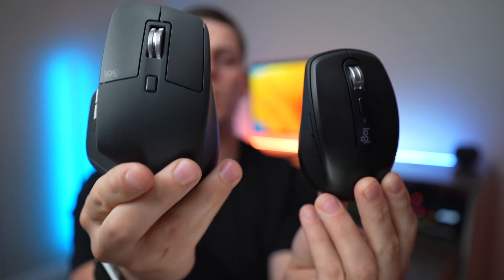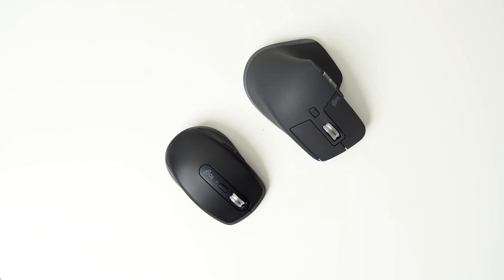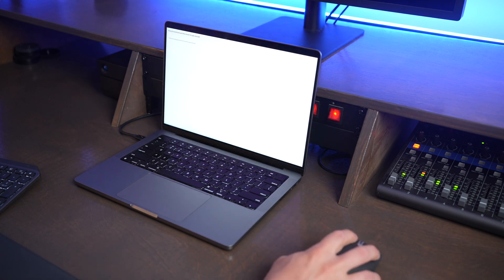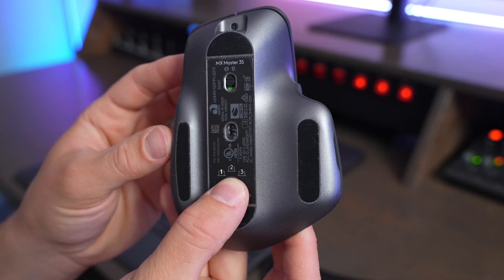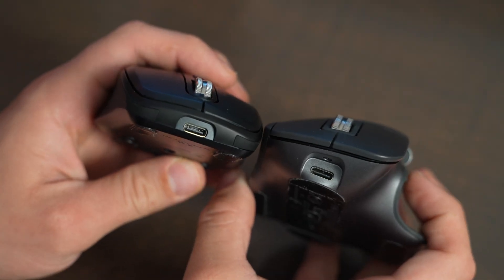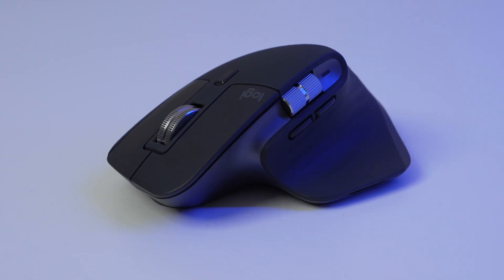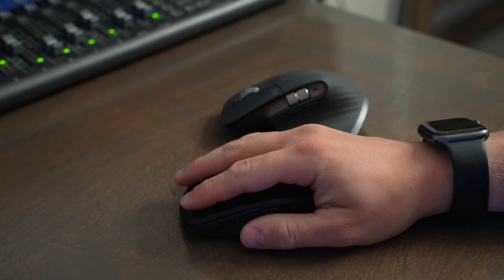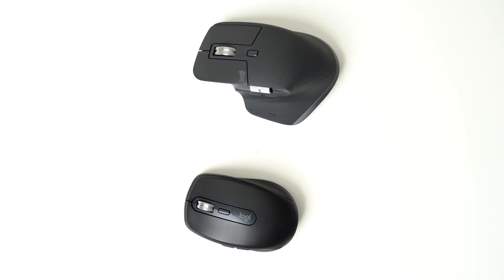Logitech MX Anywhere 3S vs MX Master 3S: Logi Bluetooth Mouse Comparison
In this video, we're comparing the Logitech MX Master 3S and the Logitech MX Anywhere 3S. Both mice have great features and are perfect for anyone who needs a easy-to-use Bluetooth mouse.

So whether you're looking for a mouse for general use or for gaming, the Logitech MX Master 3S and the Logitech MX Anywhere 3S are a great choice! We'll compare the features and decide which mouse is the best for you.

MX Master 3S Mouse
MX Keys Mini
MX Keys S

My Filmmaking Kit:

Sony 24mm 1.4 GM Lens

0:00 - Introduction to Logitech MX Master 3S and MX Anywhere 3S
0:17 - Comfort and Ergonomics Comparison
1:02 - Customization and Programmable Buttons
2:23 - Click Sound Comparison
2:36 - Bluetooth Connectivity and Device Pairing
3:00 - Logitech Bolt USB Receiver Compatibility
3:16 - Charging and Battery Life
3:35 - Color Options
3:45 - Who Should Buy Which Mouse?
5:03 - Conclusion